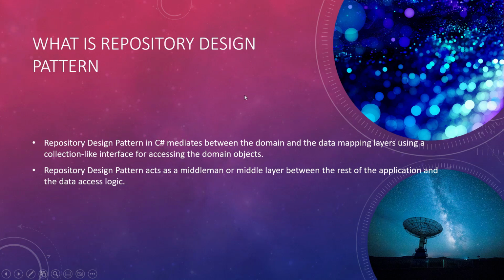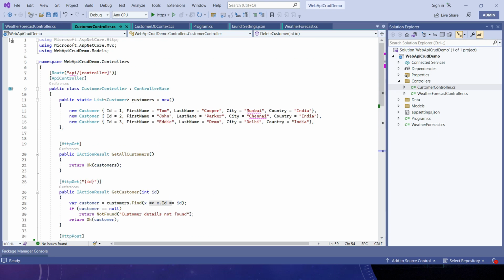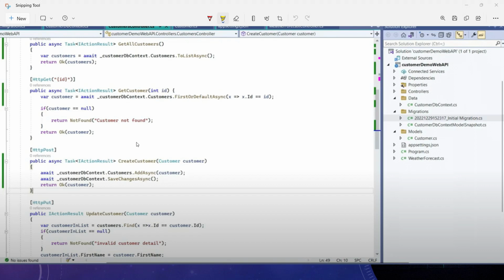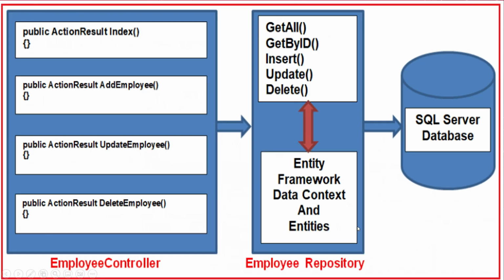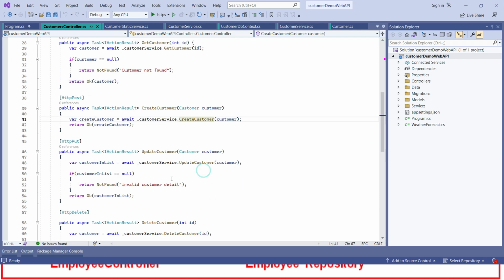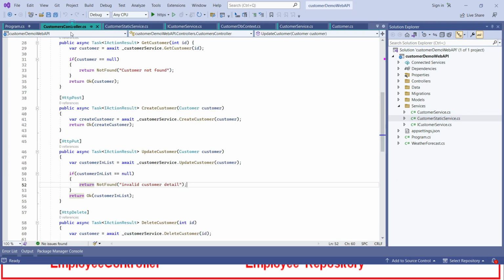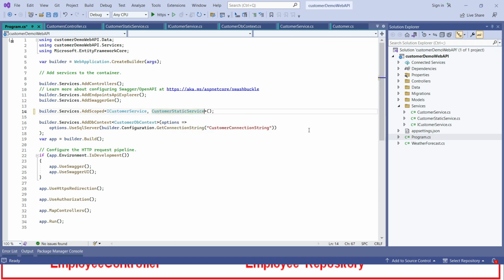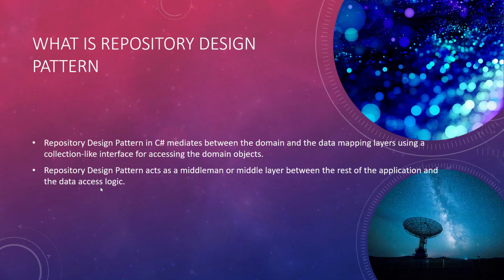Repository Design pattern in 5 minutes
I have explained about repository design pattern with an example in visual studio